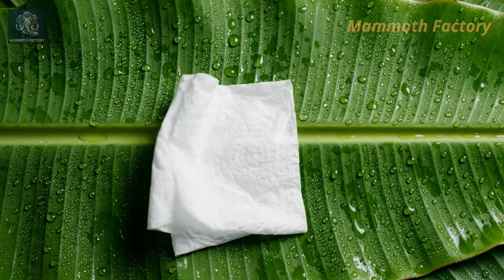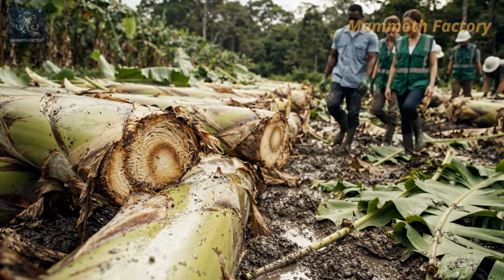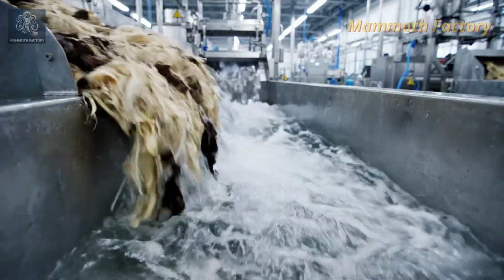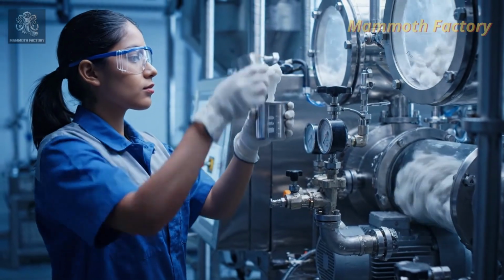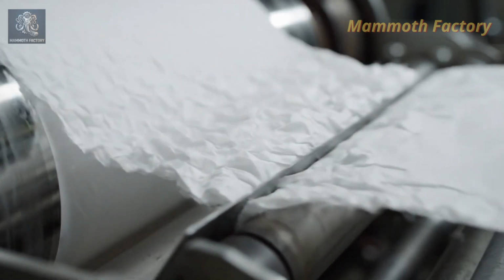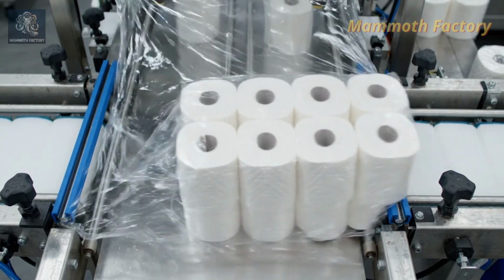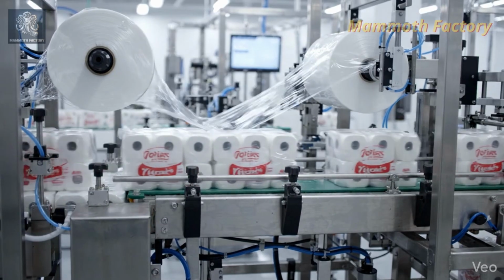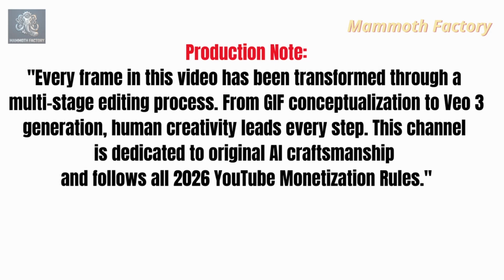Eco Toilet Paper from Banana Stems | Manufacturing Process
Mammoth Factory  – The Future of Manufacturing Content.
 We specialize in high-end factory and industrial storytelling using cutting-edge AI technology. Unlike automated channels, our workflow is human-centric:
 ⚙️ Process: Original Research ➔ Custom GIF Logic ➔ Veo 3 Cinematic Rendering  Professional Human Editing.
Our mission is to show the world of manufacturing through a unique AI lens while strictly adhering to YouTube’s integrity and originality guidelines. We provide 100% monetizable, high-retention content that follows the latest 2026 AI Monetization Strategies.
Welcome to Mammoth Factory! We are dedicated to delivering high-quality, immersive, and educational storytelling through a unique blend of human creativity and advanced technology.

Our Strategic Production Process:
We take pride in our "Human-AI Synergy" workflow, ensuring every video is a unique masterpiece:

Original Scripting: Every narrative is independently researched and scripted by our team. We focus on high-retention storytelling and high-value insights to ensure 100% original content.

Advanced Visual Synthesis: We utilize cutting-edge tools, including Google Veo and Grok AI, to generate and enhance high-fidelity visuals. This allows us to visualize complex concepts and environments with cinematic precision.

Professional Post-Production: Every scene is manually curated and edited in CapCut. We apply professional color grading, anamorphic aesthetics, and atmospheric sound design to ensure a premium, high-retention experience.

Monetization & AI Policy Compliance:
This channel strictly follows YouTube’s transparency and original content guidelines:

AI Disclosure: Visuals are created or enhanced using advanced AI (Veo/Grok). These are digitally synthesized representations produced for educational and informational purposes.

No Reused Content: We do not use third-party footage or clips from other creators. Every sequence is an original creation generated specifically for our unique scripts.

Human Creative Direction: Our videos involve significant human effort in creative direction, manual editing, and strategic structuring to meet YouTube’s original content standards.

Trees are no longer needed — banana stems are now making toilet paper! In this video, we expose the full eco-friendly manufacturing process of how waste banana stems are transformed into sustainable toilet paper inside a real factory.